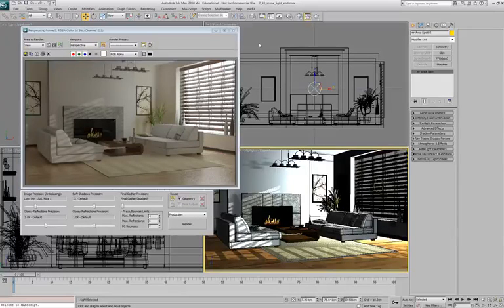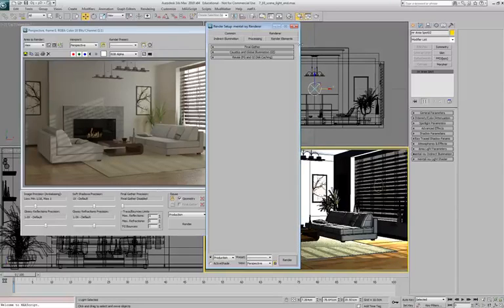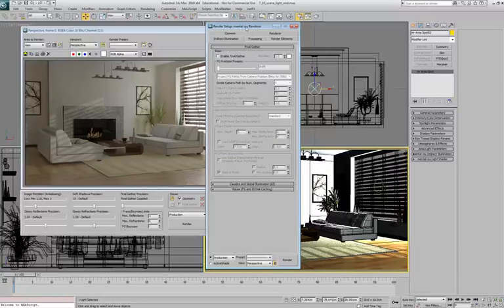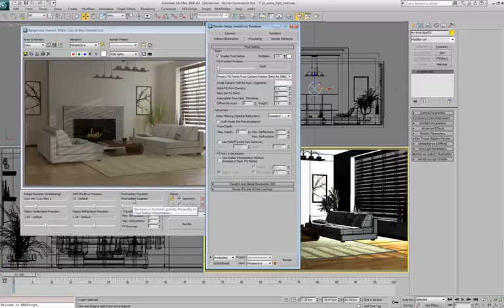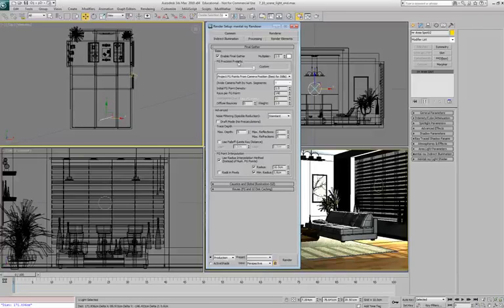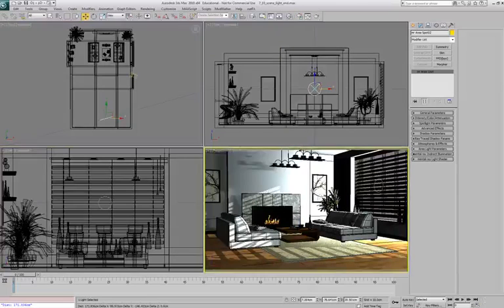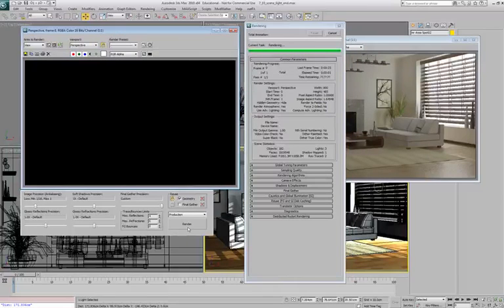3ds Max Tutorial Scene Lighting Using Mental Ray 3ds Max Skillfeed